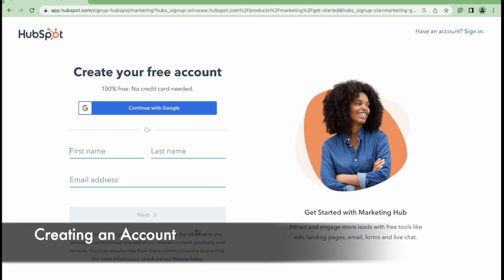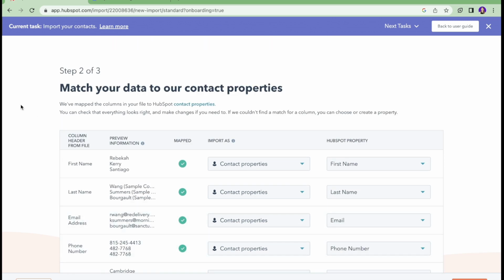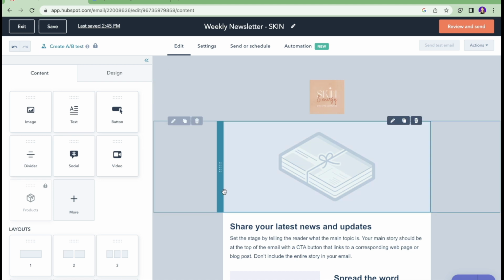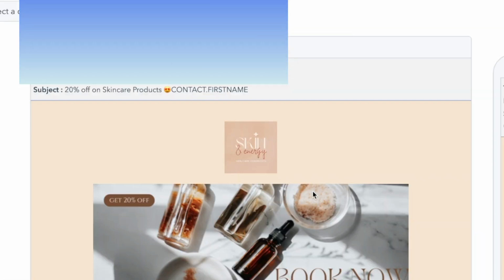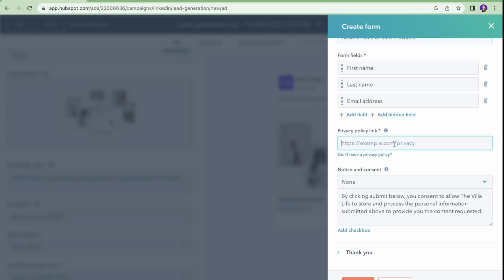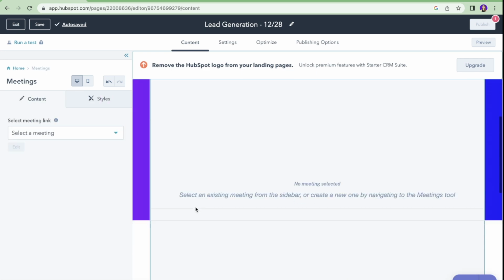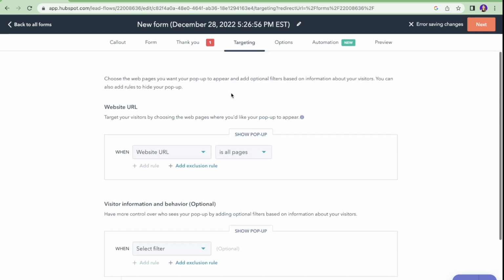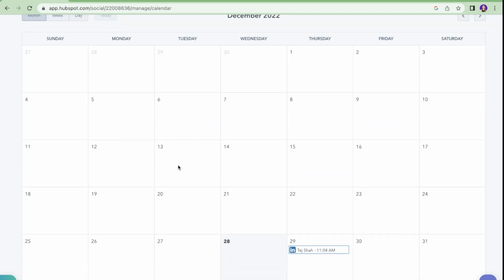Hubspot Marketing Hub Tutorial for Beginners 2023 - How to Use HubSpot for Marketing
Are you curious about HubSpot? In this video, I'm going to show you how to create an email, a landing page, and a social media post using HubSpot.

Time Stamp:
0:00 - What is HubSpot?
0:28 - Creating an Account
2:02 - Importing Contacts
4:38 - Email Campaign
12:53 - How to Run Ads?
18:07 - How to Set up Landing Page?
20:51 - Forms
23:59 - Social Media Post